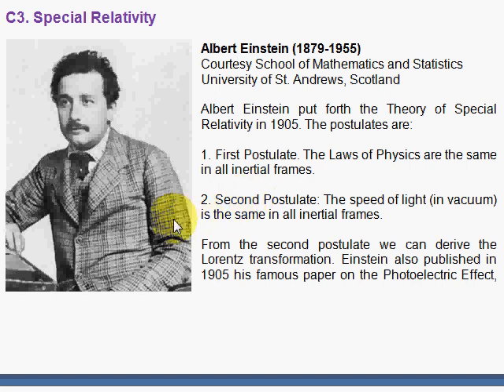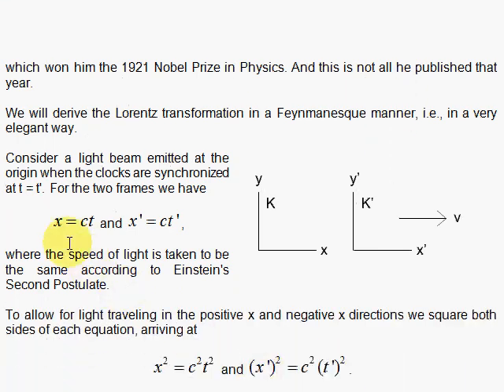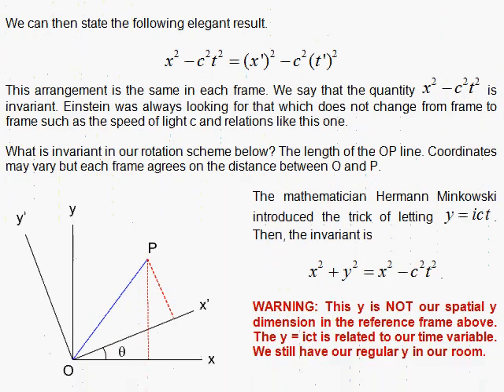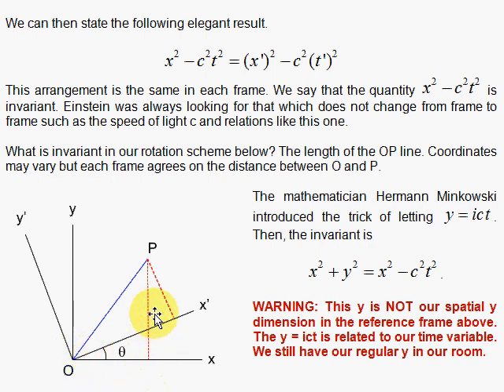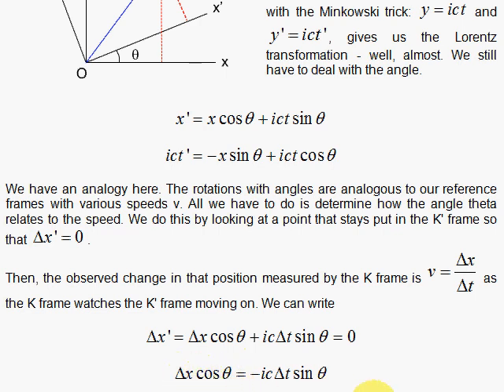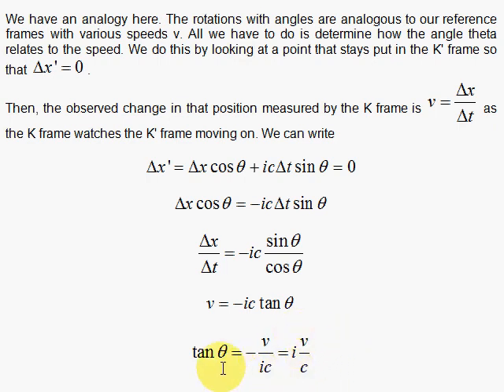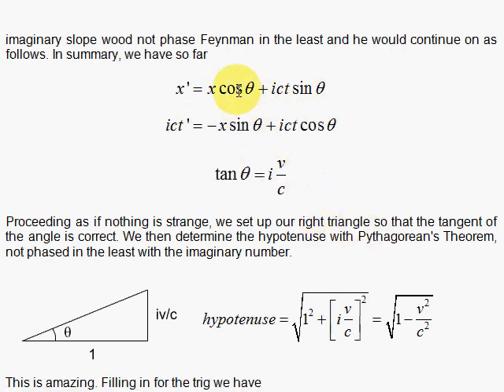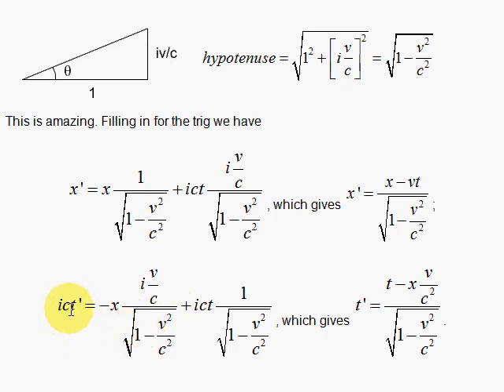C3. Relativity and the Derivation of the Lorentz Transformation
Einstein's Theory of Special Relativity is introduced and the Lorentz transformation is derived using our rotation matrix from an earlier class. We use the Minkowski trick of replacing y with ict to obtain the correct invariant quantity for special relativity.